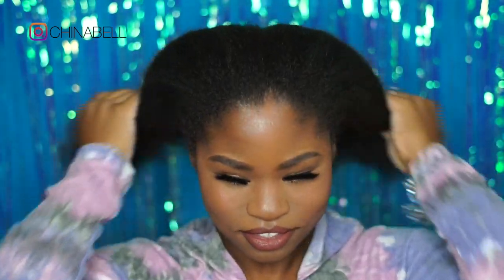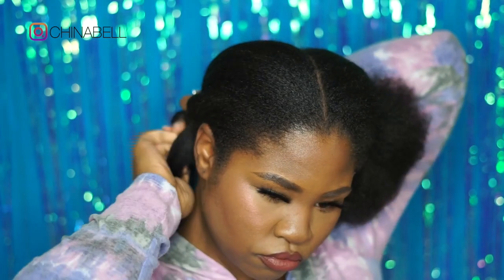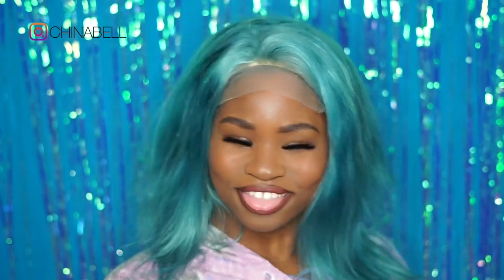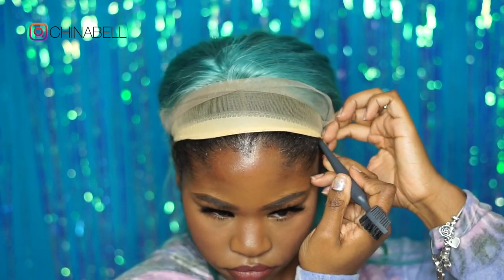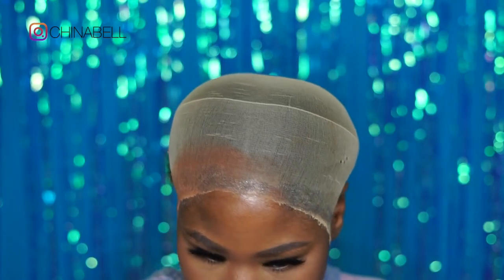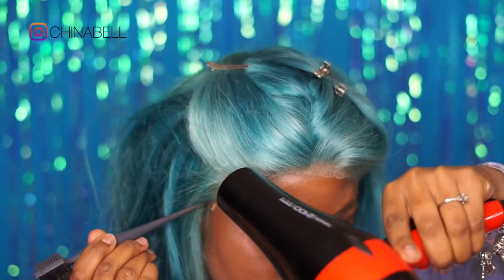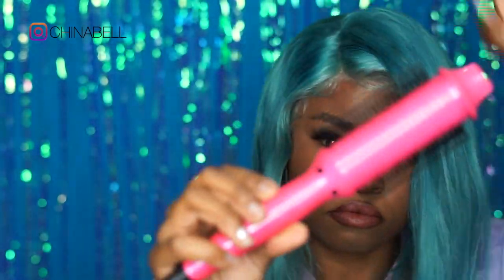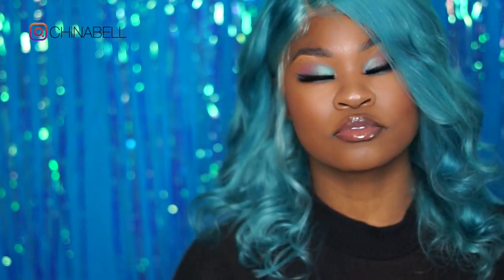WATCH ME SLAY THIS WIG | THE WIG HUB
Hey y'all! It's been a MINUTE but I'm back!

Lashed worn in video: Junia